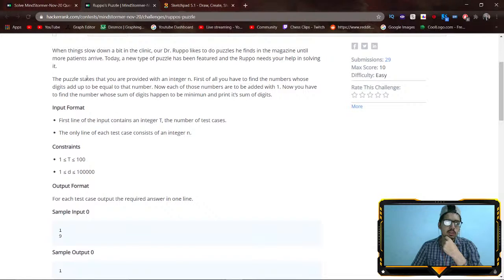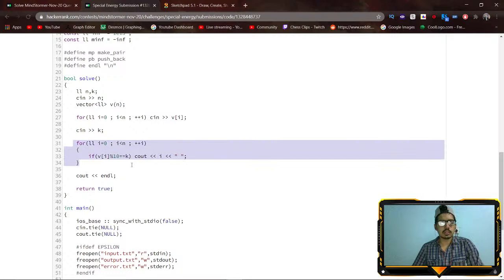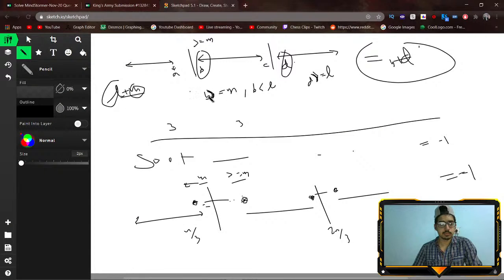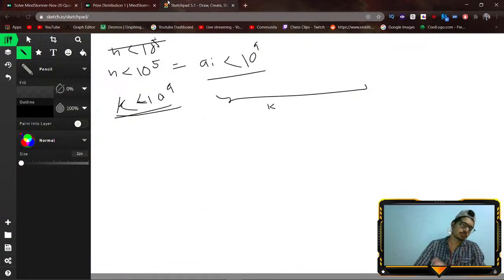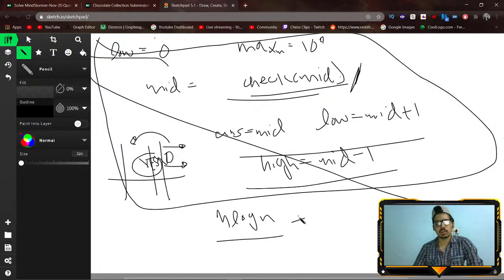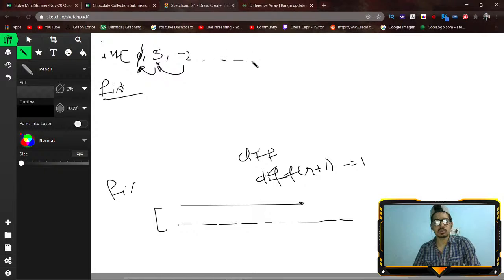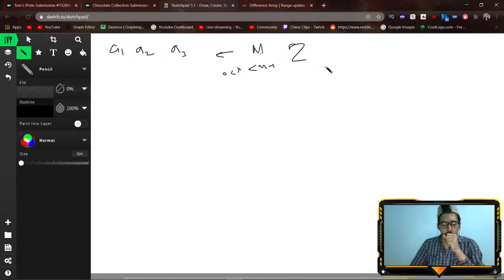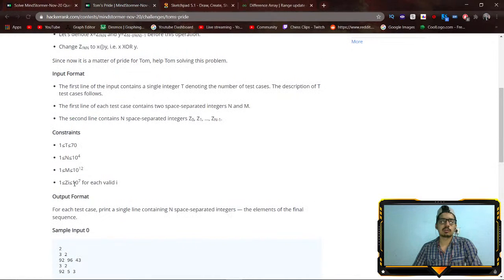Explaining MindStormer Nov' 2020 | Hackerrank